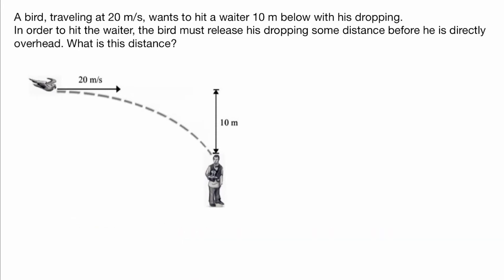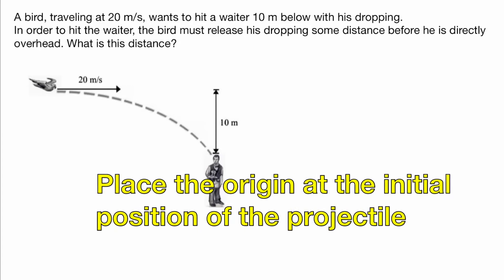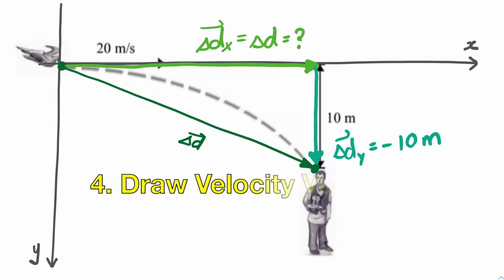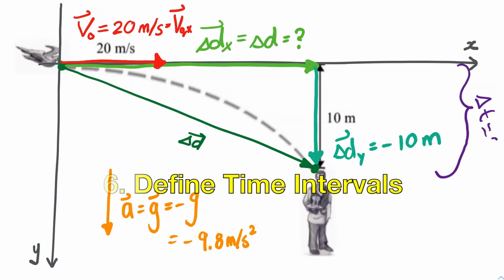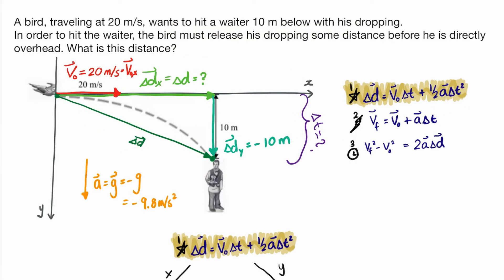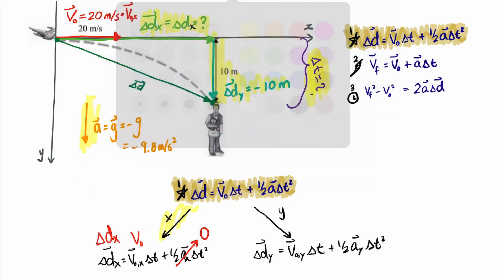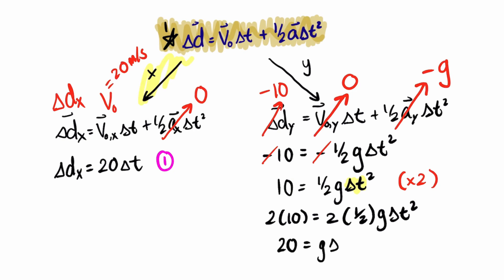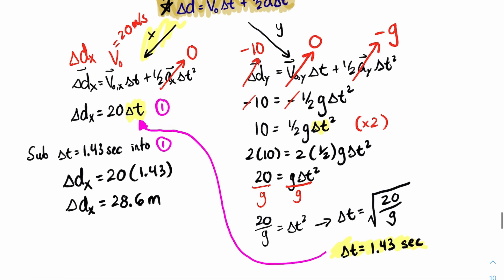Projectile Released from Moving Object | Kinematics 2D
How to solve projectile motion problems while a projectile dropped from moving object.

In this video lesson we will be looking at the following examples of projectile motion:

A bird, traveling at 20 m/s, wants to hit a waiter 10 m below with his dropping. In order to hit the waiter, the bird must release his dropping some distance before he is directly overhead. What is this distance?

We will be using the kinematic equations of motion for objects experiencing acceleration due to gravity. The only difference from our previous equations of motion is that we replace the acceleration by the acceleration due to gravity. Welcome to the new world of free fall kinematics! In addition to this, we will be looking at motion in a plane which simply means kinematics 2d motion. Thus our previous equations will be considered horizontally and vertically.

Kinematics in two dimensions requires that we consider the two components separately. This means that the horizontal motion is independent of the vertical motion. The strategy shown in this projectile motion question is to consider the time interval to link up these two components in their equations.

Enjoy learning more motion in a plane class 11 high school physics by your physics teacher,

Fernando Morales